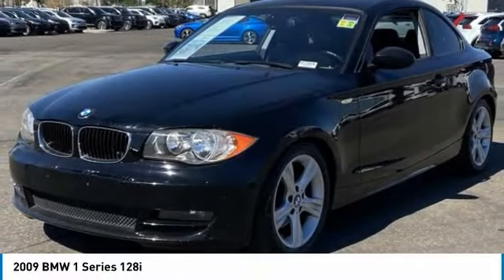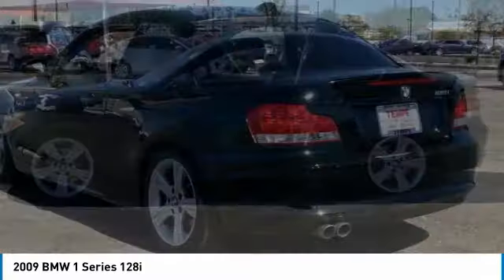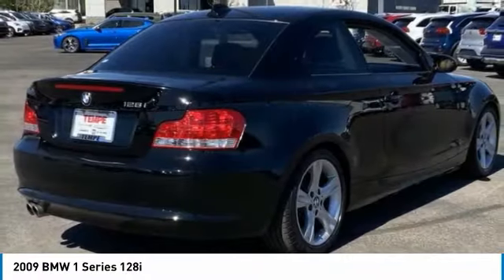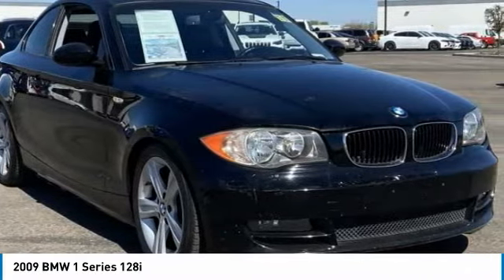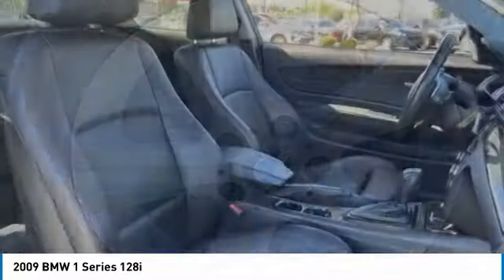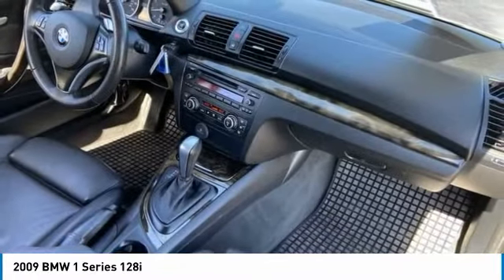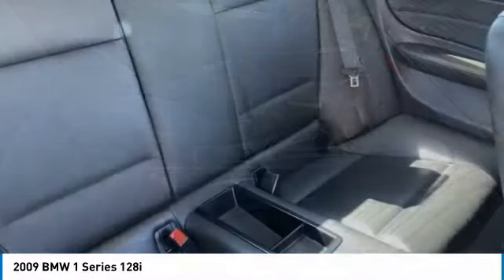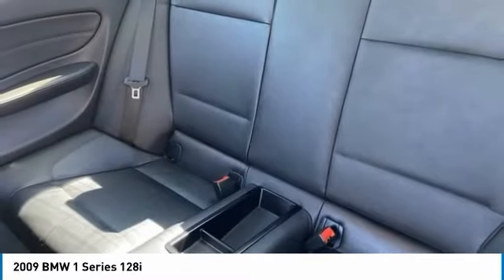2009 BMW 1 Series MR12040B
LOW MILES! This 2009 BMW 128i has an odometer is 24705 miles below market average! 18/28 City/Highway MPG. Here are some of the features: 3.0L I6 DOHC 24V 6-Speed Automatic Steptronic 17 Star Spoke Cast Alloy (Style 262) Wheels, 4-Way Adj. Power Lumbar Support For Front Seats, Air Conditioning, AM/FM radio, Ambient Light Package, Anti-Theft AM/FM Stereo CD/MP3 Player, Auto-Dimming Mirrors, Auto-Dimming Rear-View Mirror, BMW Assist with Bluetooth Wireless Technology, Boston Leather Upholstery, CD player, Digital Compass Mirror, Gray Poplar Wood Trim, Increased Top Speed Limiter, Integrated 3-Button Universal Garage Door Opener, MP3 decoder, Power Adjustable Folding Auto-Dimming Exterior Mirrors, Power Front Seats w/Driver Memory, Power steering, Power windows, Premium Package, Radio data system, Remote keyless entry, Shadowline Exterior Trim, Sport Package, Sport Suspension, Steering wheel mounted A/C controls, Steering wheel mounted audio controls.At Tempe CJDR and Kia, we are committed to providing our customers with SAFE and RELIABLE vehicles at the RIGHT PRICE! All pre-owned vehicles are subject to an extensive 110 point inspection, and ALL reconditioning costs are already included in the price of the vehicle. *Tempe $1,000 Finance Bonus Cash discount only available for standard prime lender conventional financing arranged through Tempe Dodge OAC. We reserve the right to determine customer eligibility for the $1,000 Tempe Finance Bonus Cash discount.Awards:* 2009 KBB.com Brand Image AwardsReviews:* If you think smaller and lighter cars tend to be the most fun, we think you'll like the 2009 BMW 1 Series. MINI Cooper fans looking to move up to a slightly larger, more serious car will also feel at home in the 1 Series. Source: KBB.com